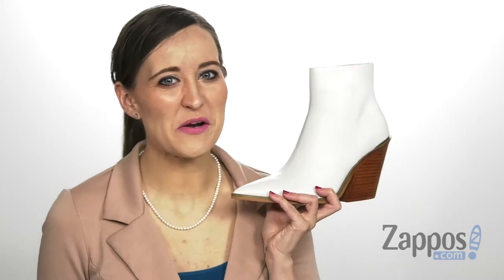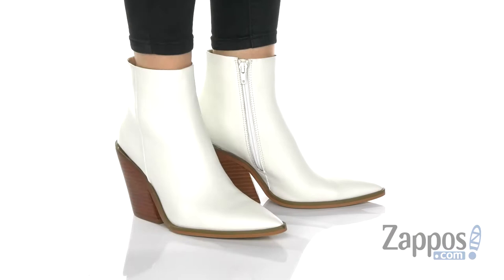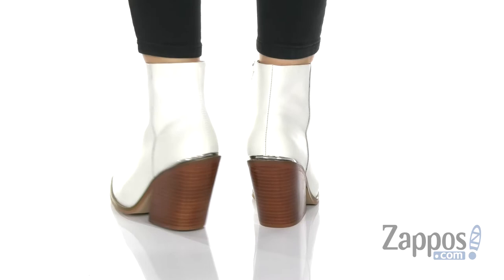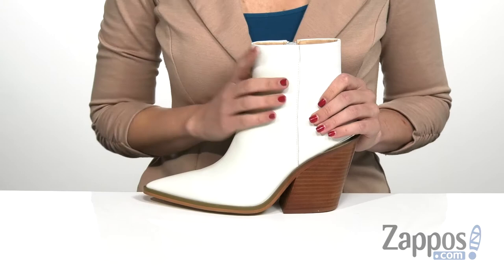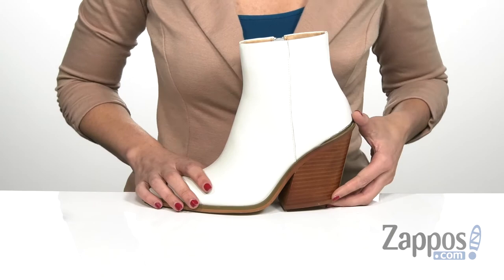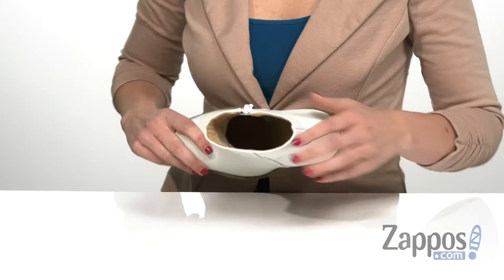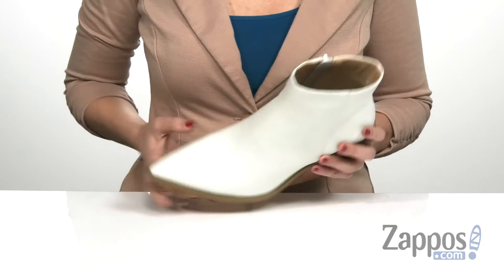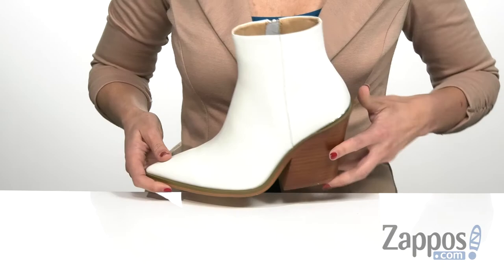Steve Madden Charleen Bootie SKU: 9338841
Paint the town in this Steve Madden&reg; Charleen Bootie. It features a leather upper and inside zipper closure.
Heeled boot with a round toe,  soft man-made lining, and a lightly cushioned footbed.
Stacked heel.
Durable man-made sole.
Imported.